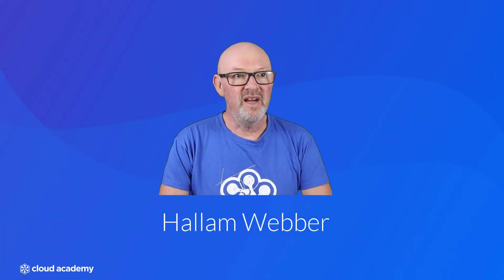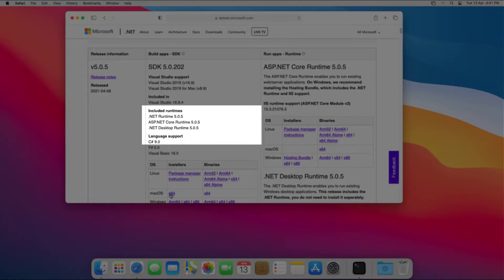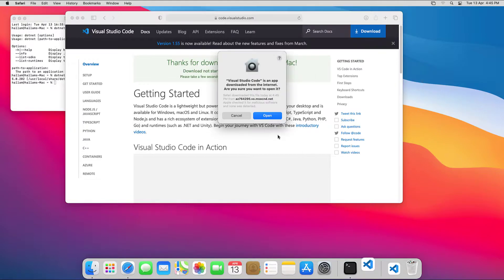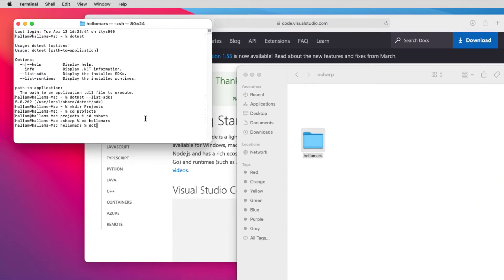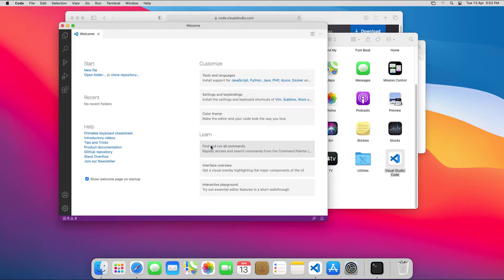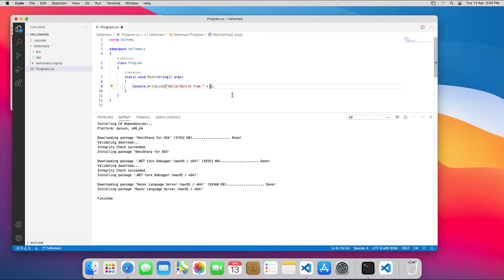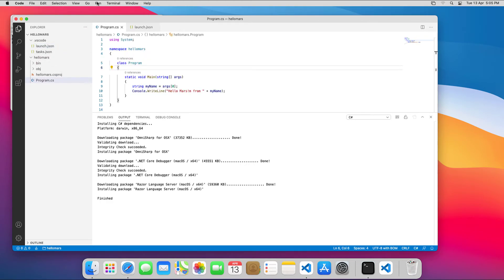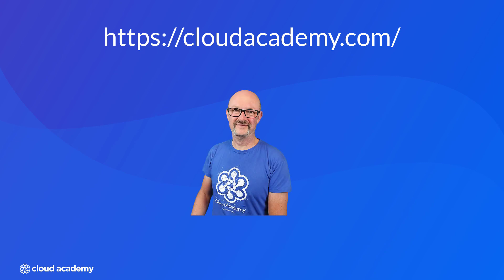Set up a .NET Core C# Development Environment on macOS | Tutorial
Learn how to set up a C# development environment on macOS. Our instructor guides you through the step-by-step process on the second most popular operating system.
.NET Core is a cross-platform development and runtime environment, and C# is a fully-featured object-oriented language. .NET Core and C# have a large user base and extensive libraries, and their functionality is constantly evolving and expanding with the considerable resources of Microsoft behind it.

If you want to learn how to develop software using C# and you have little to no experience with programming, then check out this learning path The learning path covers the essentials of the C# programming language including development environment setup, variables, data, object-oriented, code structures, and classes.

Start training for FREE right here on our Youtube channel .